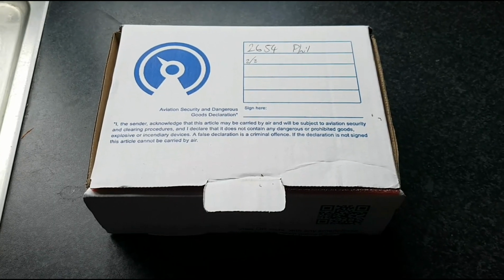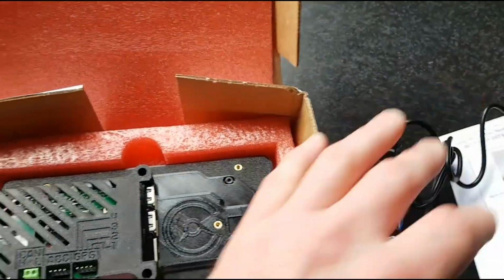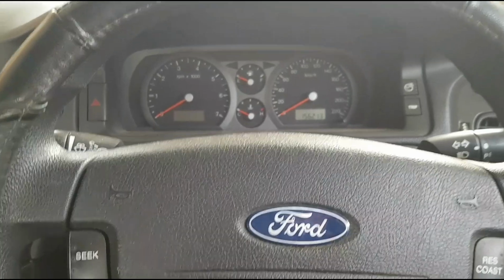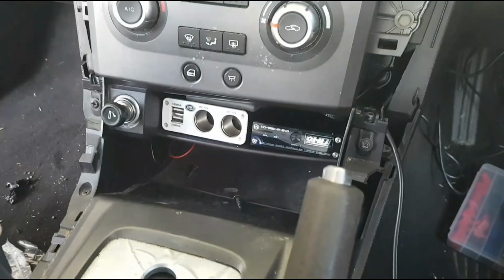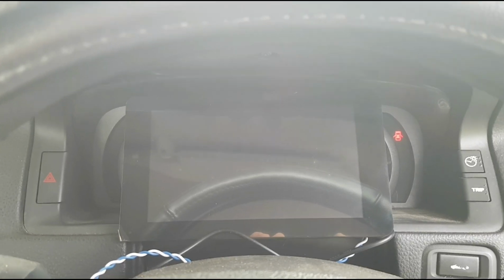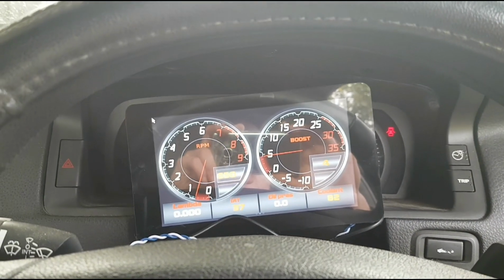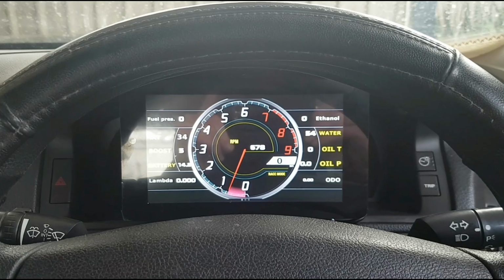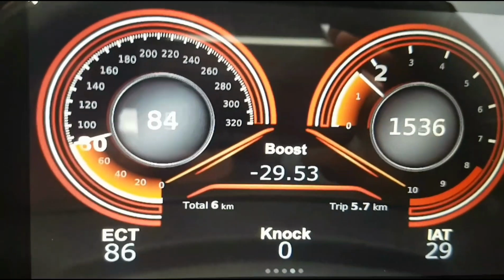RIPIN Gets A Digital Dash!!!!! Powertune Digital Dash Install! Turbo BA Falcon N/A+T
We Install a Powertune Digital dash on RIPIN!